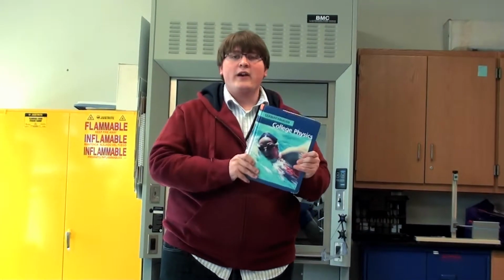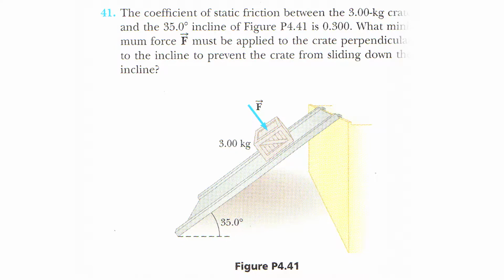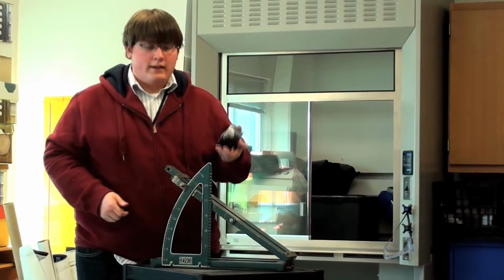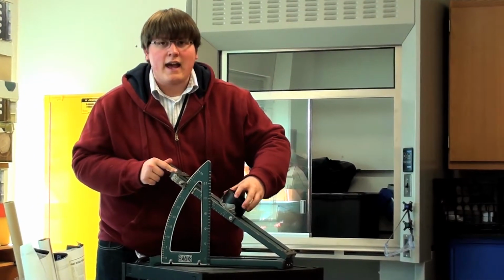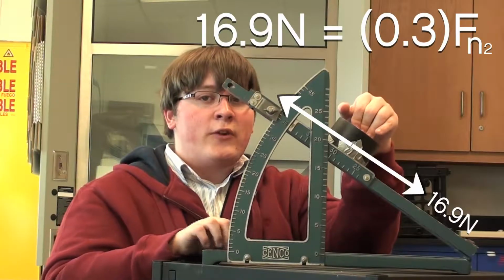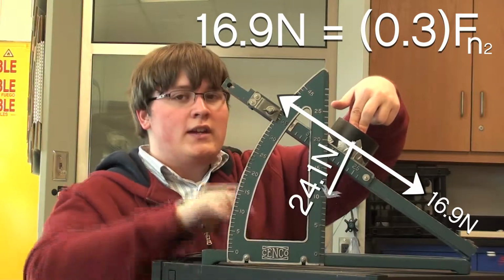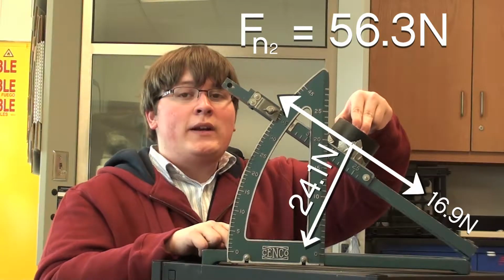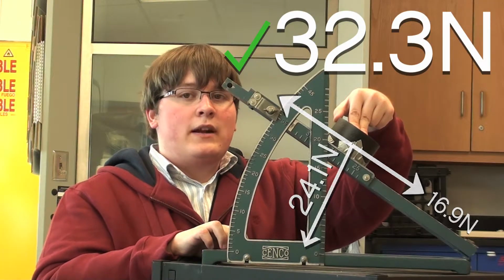Crate on a Incline Physics Problem (4)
Students determine how much is required to keep a box at rest on a ramp.